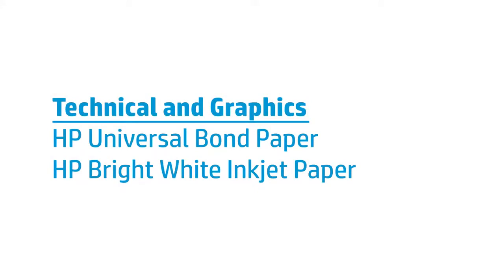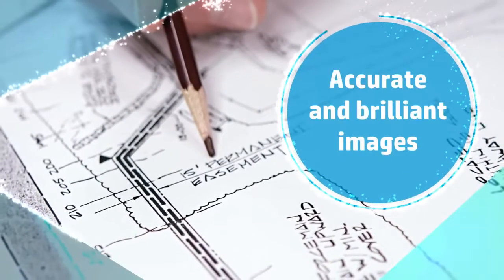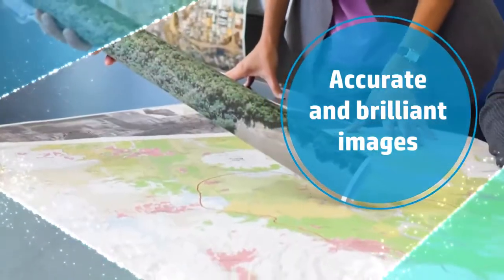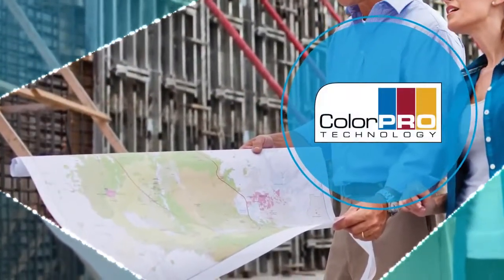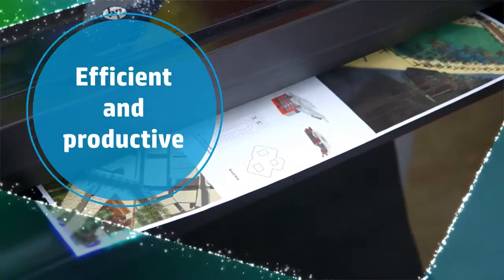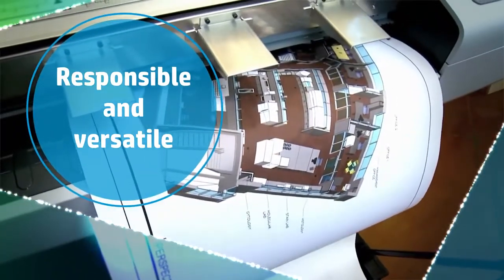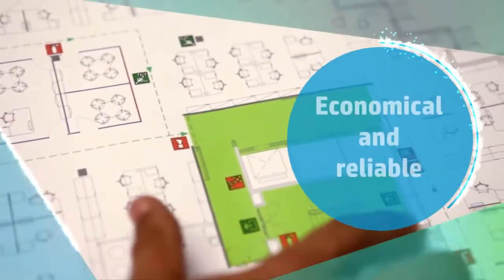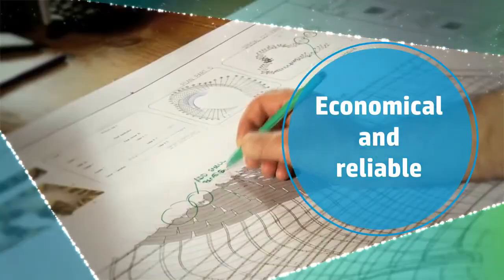HP Universal Bond Paper and Bright White Inkjet Paper